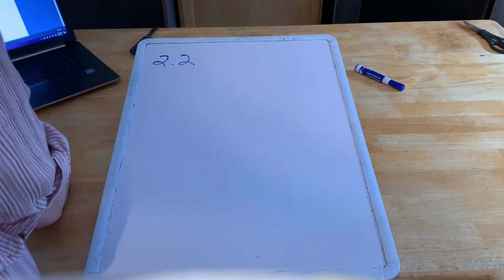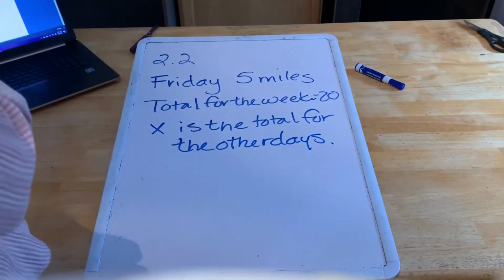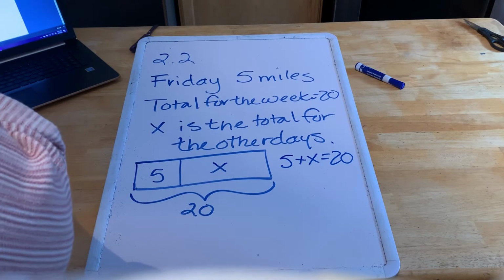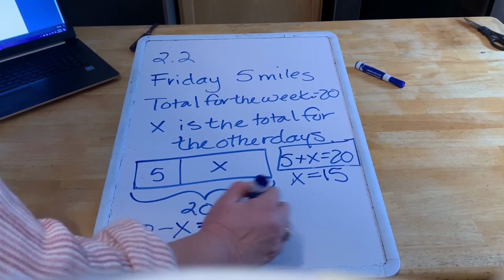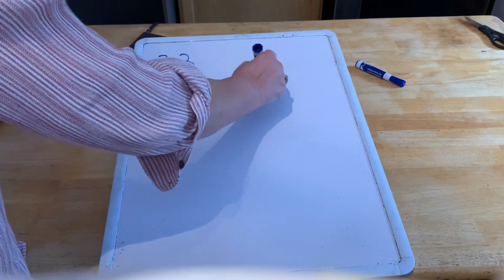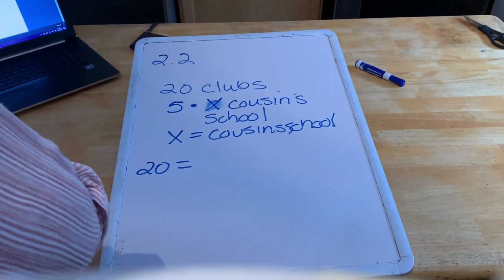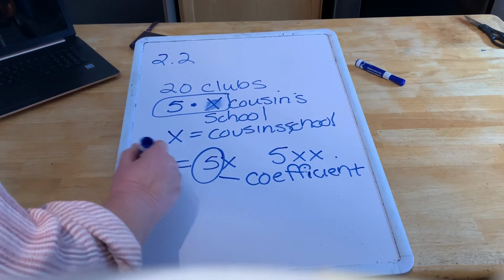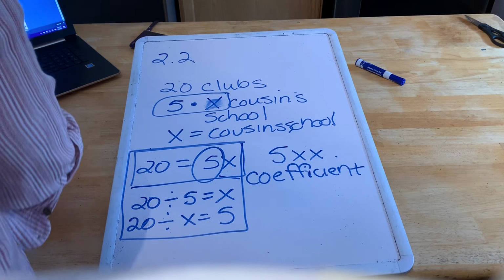U6 L 2.2